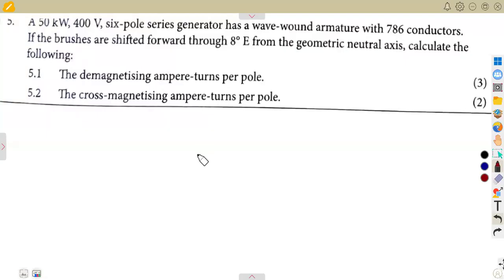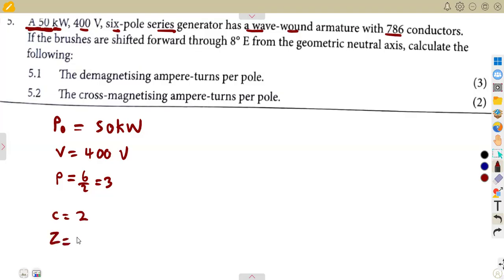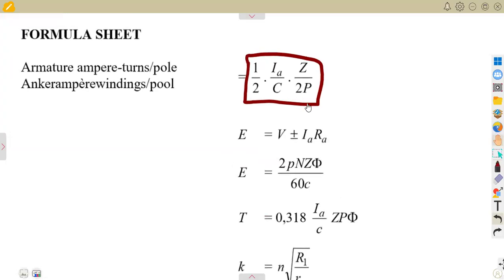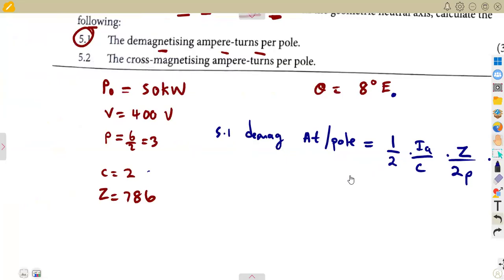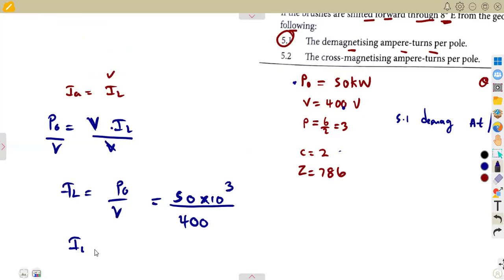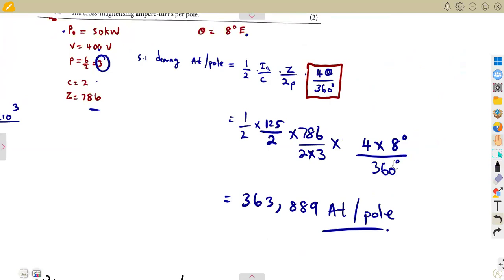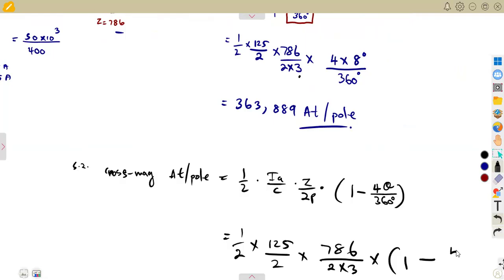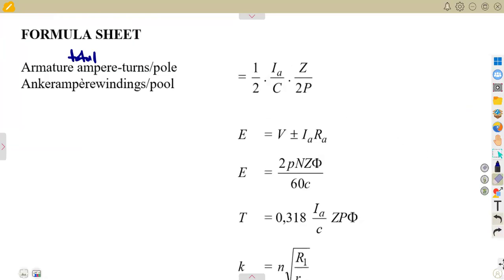Electrotechnics N5 Armature Reaction example 1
Electrotechnics N5 Armature Reaction example 1 DC Machines @mathszoneafricanmotives

Electrotechnics N5 DC Machines November 2022  @mathszoneafricanmotives    @MathsZoneTV